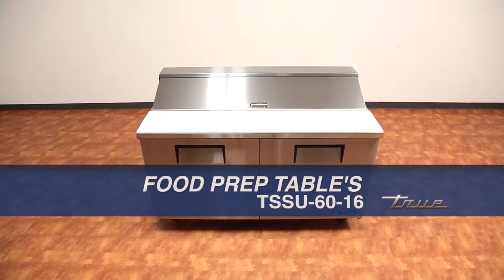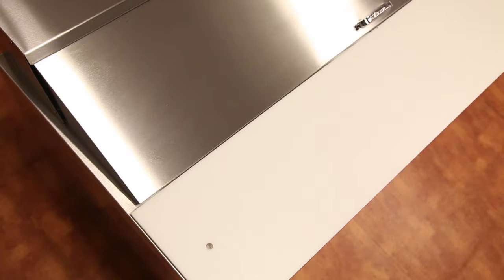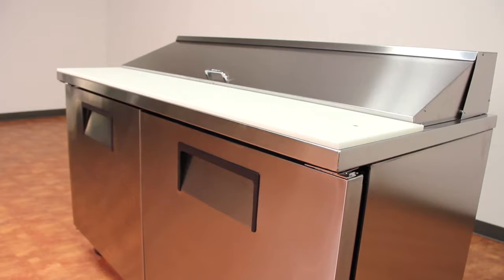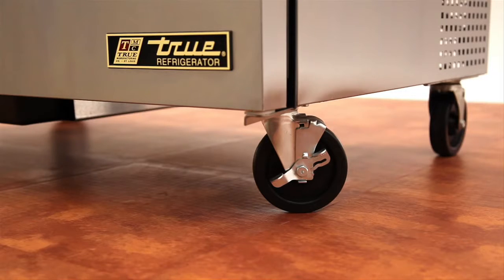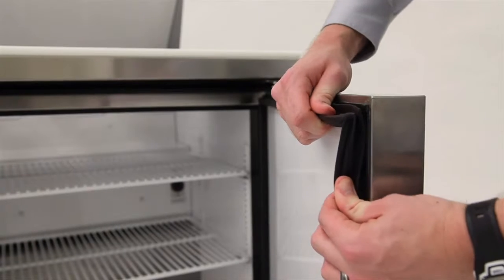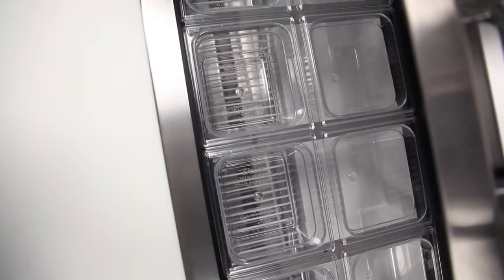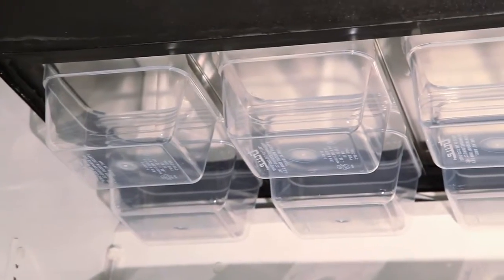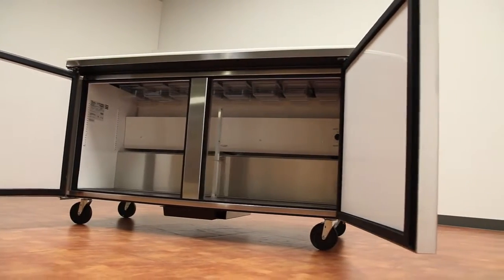TSSU-60-16 Refrigerator TRUE Mfg